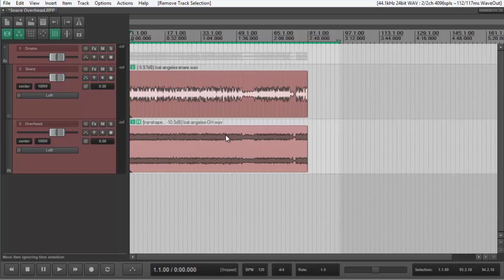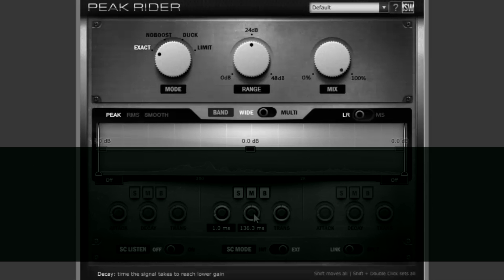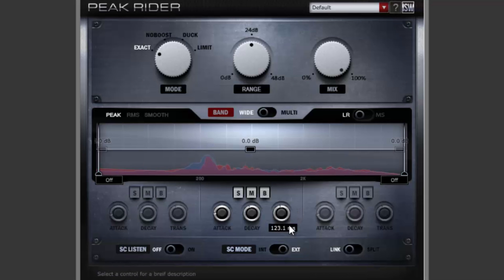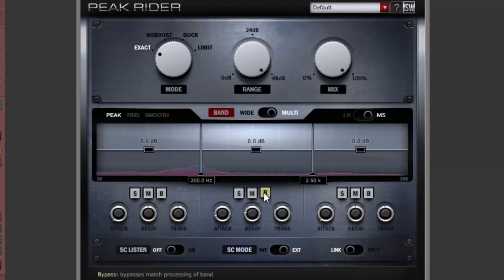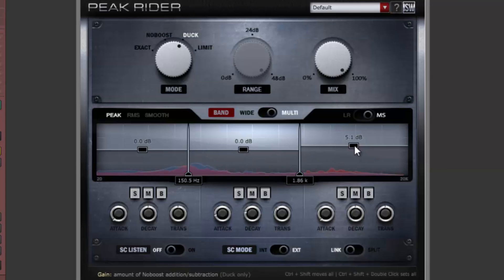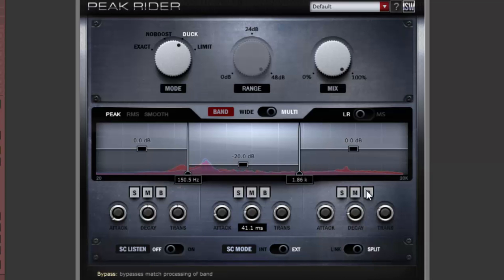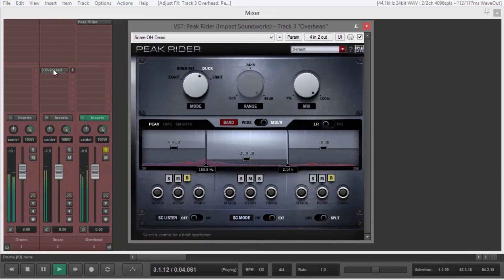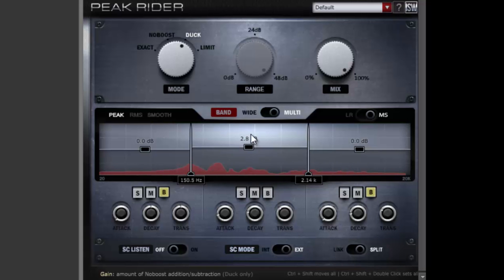Drum Processing Overview with Peak Rider (ft. developer Zach Hughes)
In this tutorial, plugin developer Zach Hughes shows how Peak Rider can uniquely mix and process drum tracks, while also walking through the interface of the plugin. Peak Rider by Impact Soundworks is a plugin with a brand-new approach to dynamics processing in VST and AU formats. Unlike a traditional compressor, expander, or gate, Peak Rider uses a new kind of sidechain-based boost and attenuation which has limitless creative uses!

Plugin developed by Zach Hughes in collaboration with Impact Soundworks

Video and tutorial by Zach Hughes